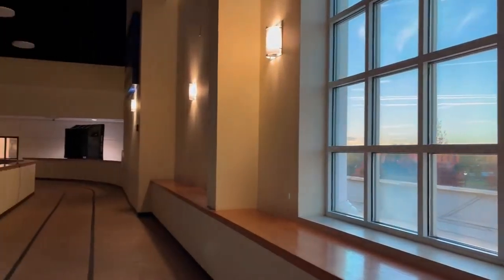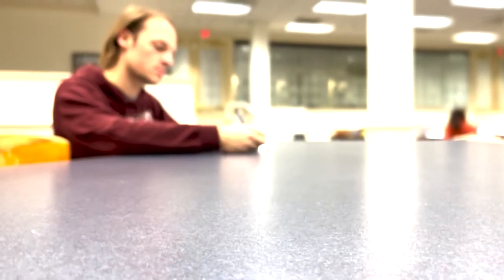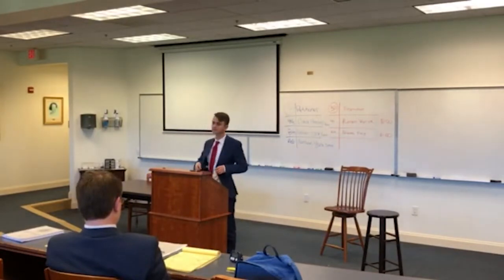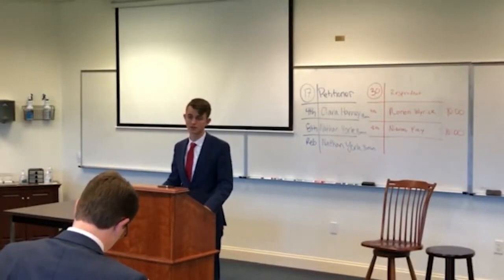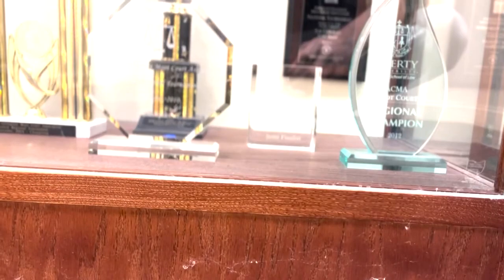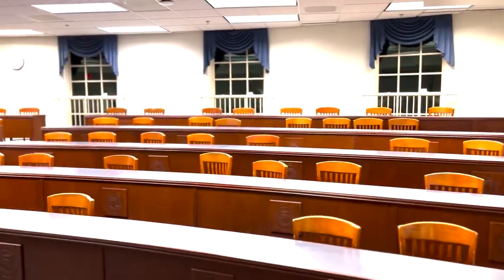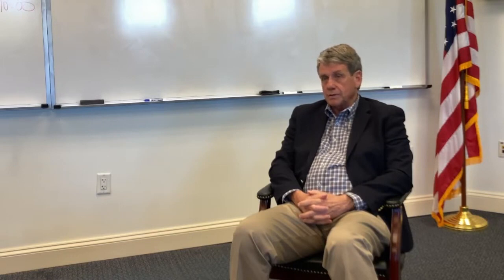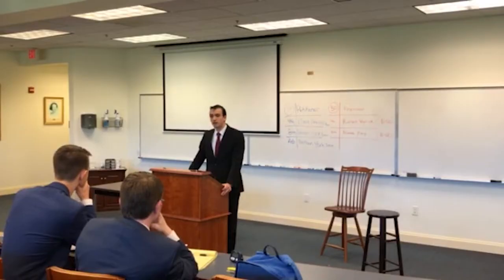Moot Court with Michael Farris